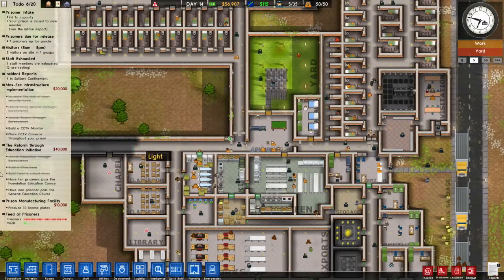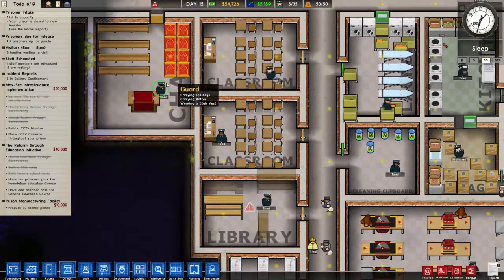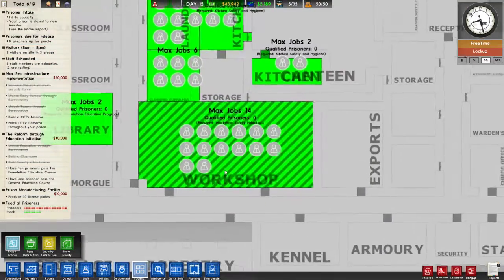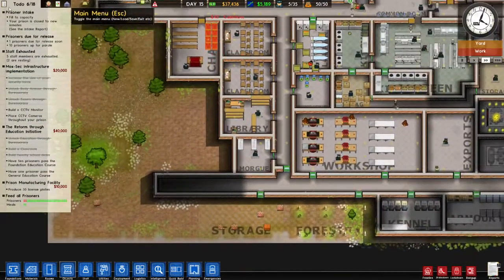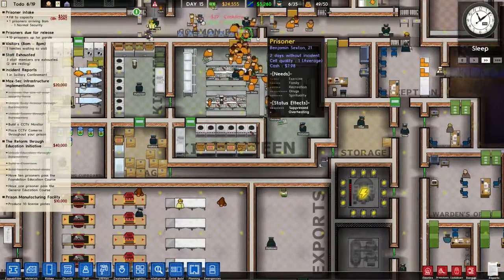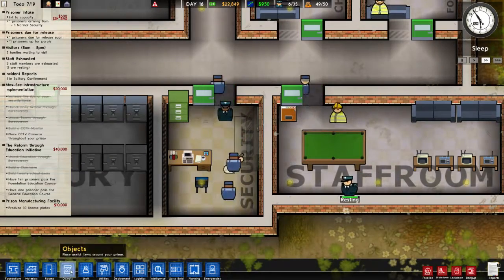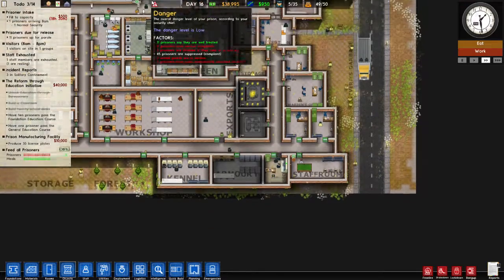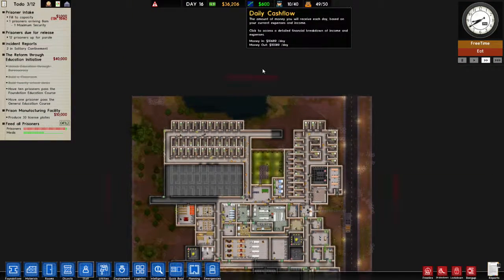Power Plant 2 & CCTV - #9 - Prison Architect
I'm back from holiday and engaged! Woop! Exciting times. Back in the prison though, it's time to polish off a few of the buildings we started last time. We're also going to have a look into installing CCTV into the prison and start the process of expanding the jail out a bit.